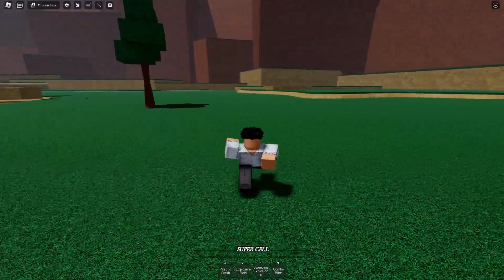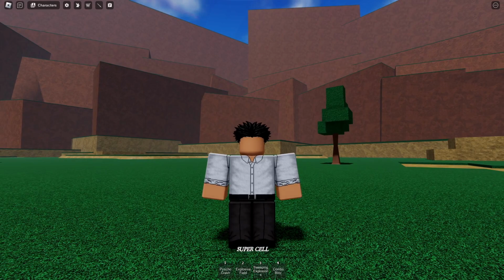THIS BATTLEGROUNDS GAME FINALLY ADDED CELL MOVESET IN THE NEW UPDATE (ROBLOX Z BATTLEGROUNDS)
In this Video I'm going to be checking out this VERY NEWLY RELEASED FREE TO PLAY CELL MOVESET IN Z BATTLEGROUNDS. So make sure to watch the video till the end. And as always hope you all enjoy the Video.

Hey Guys, I hope this Video was useful and you guys enjoyed it so please

As this keeps me motivated to bring you guys more and more videos like this.

Checkout my Playlists you may enjoy them-